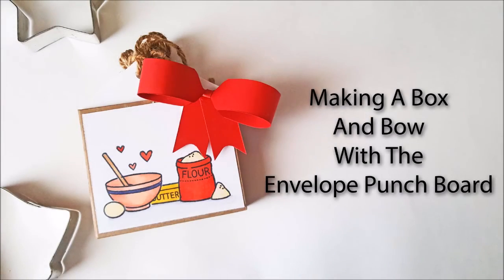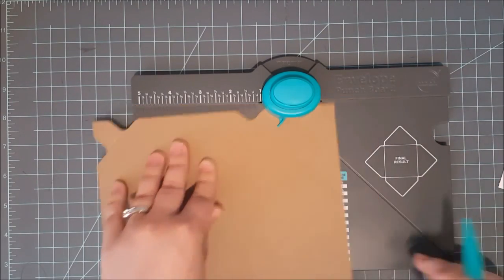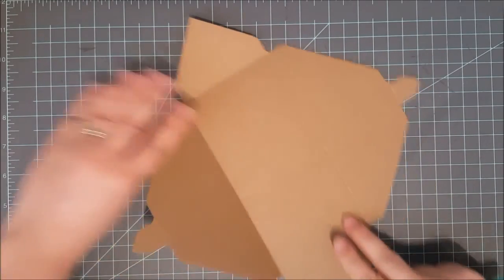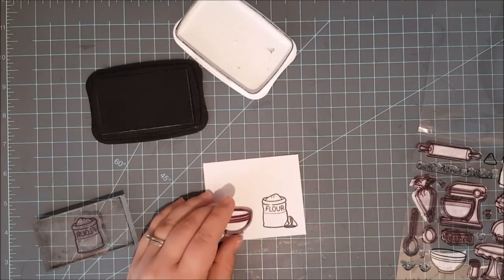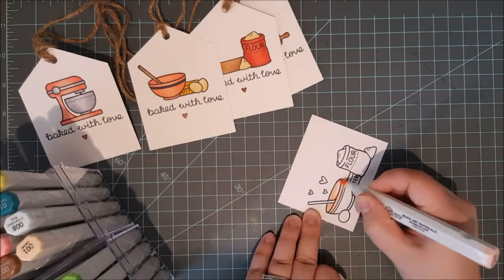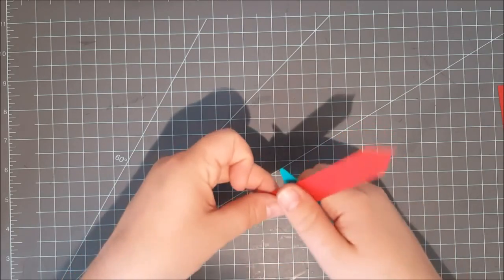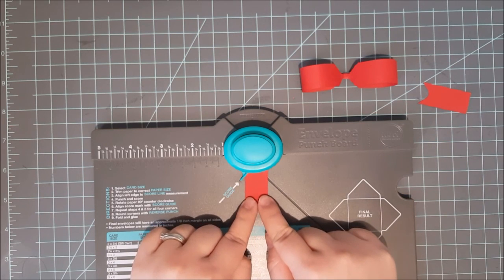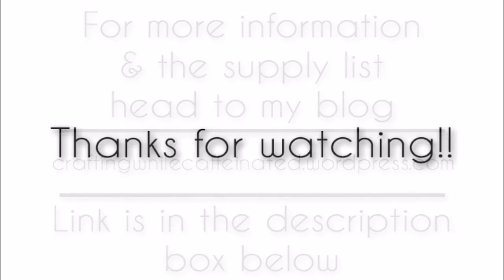Making a Bow & Box with the Envelope Punch Board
A video for paper crafters and card makers displaying how to create a box and a bow with the We R Memory Keepers Envelope Punch Board.

- We R Memory Keepers Punch Board
- Kraft Card Stock
- White Card Stock
- Bazzill Red Card Stock
- Fiskars Paper Trimmer
- Lawn Fawn "Baked With Love"
- Glossy Accents
- Fiskars 8" Scissors
- T Square Ruler
- Foam Tape
- Memento Tuxedo Black Ink Pad
- Inkadinkado Masking Paper
- Fiskars 5" Scissors